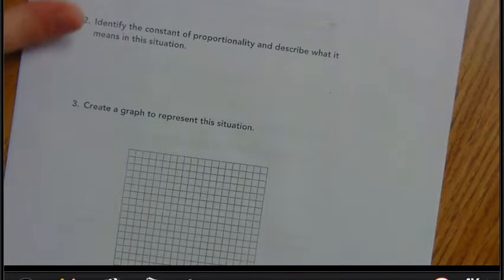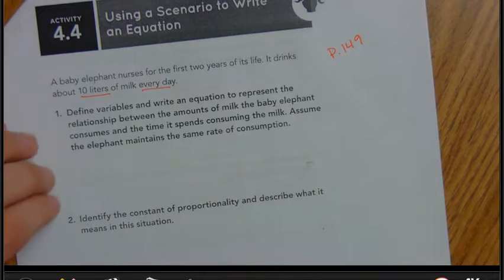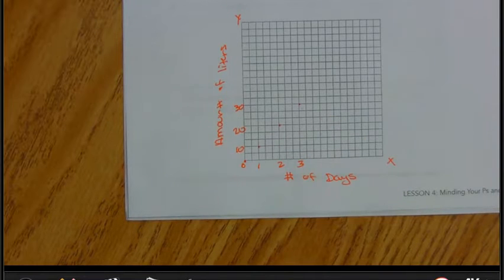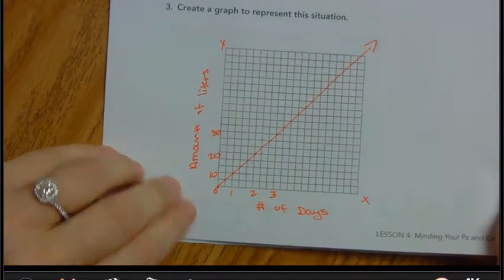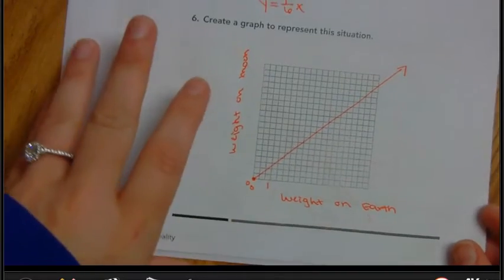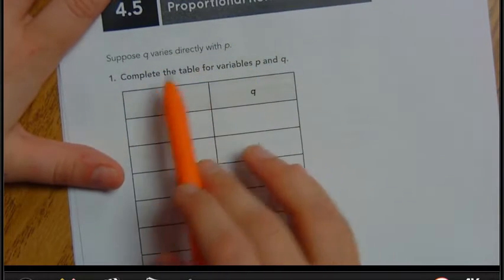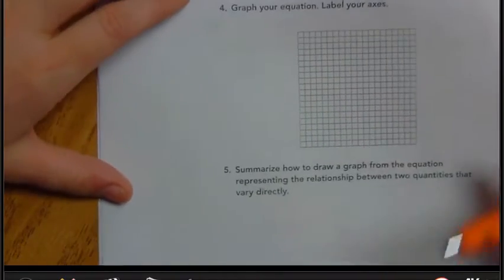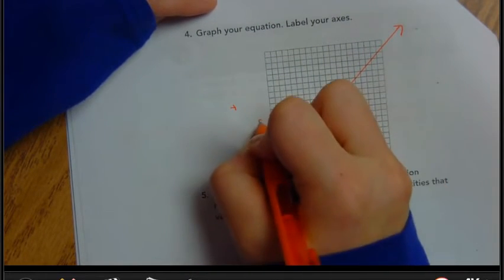Constant of Prop. in Multi. Rep. 4.4/4.5